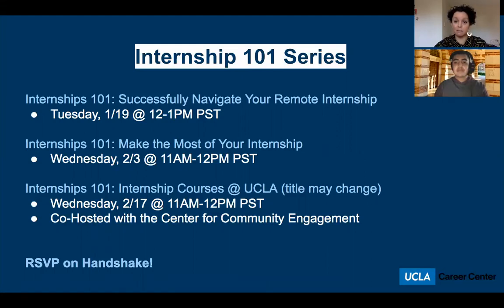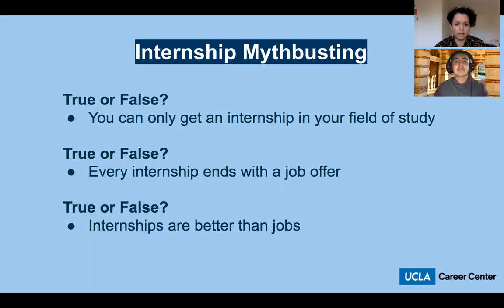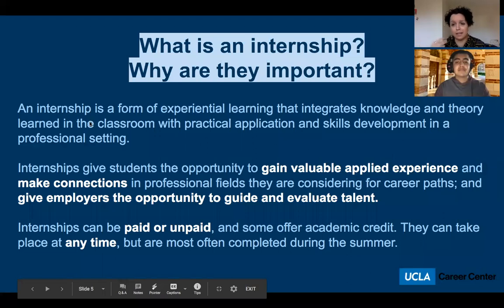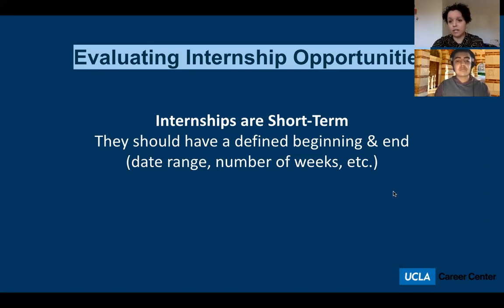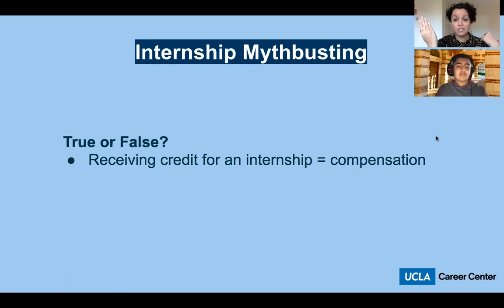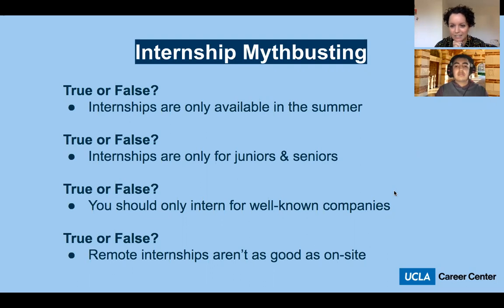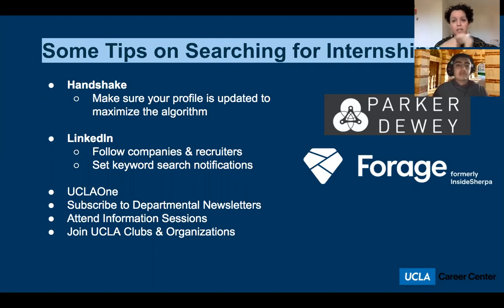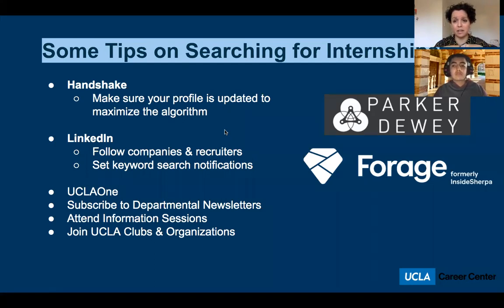Internships 101: Internship Basics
Whether you're thinking about getting your 1st internship, or you've already had one, this event is for you!
Staff from the UCLA Career Center will dispel myths, share information, and offer advice and best practices on all things INTERNSHIPS!

Including:
- What's an internship?
- Jobs versus internships
- Why are internships important?
- When is the best time to get an internship?
- Searching for internships
- Paid v. unpaid/credit-only internships
- Evaluating internship opportunities
- Your rights as an intern